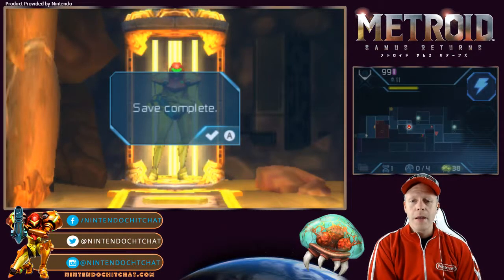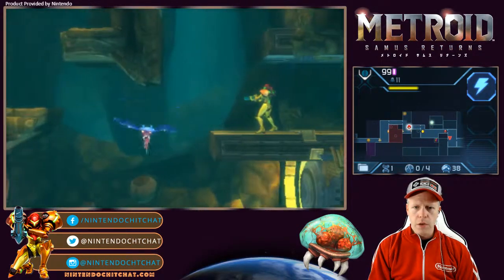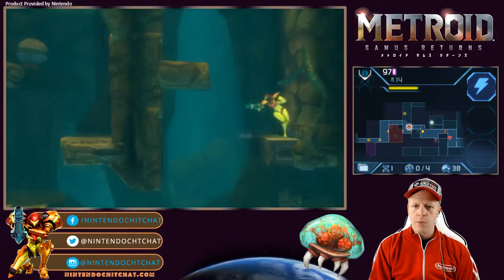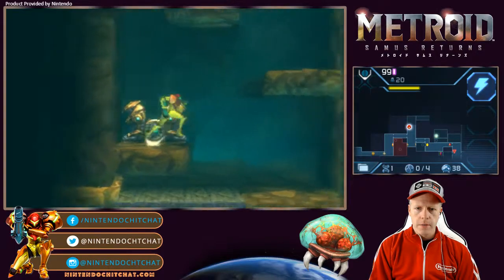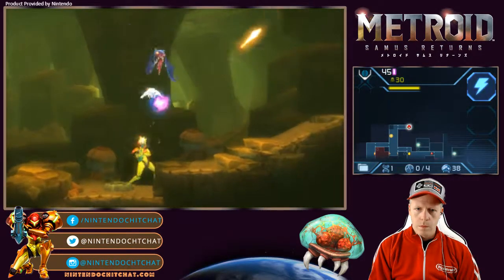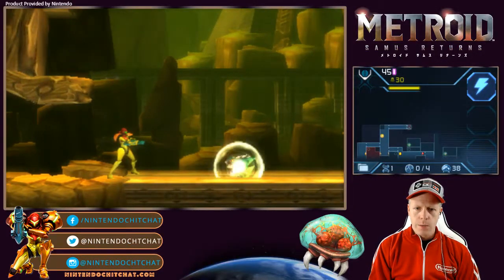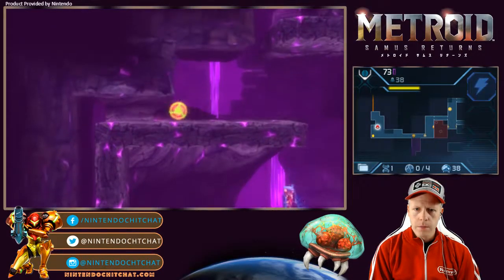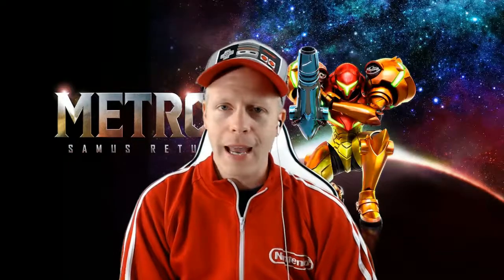Metroid: Samus Returns - #6 [Nintendo 3DS]